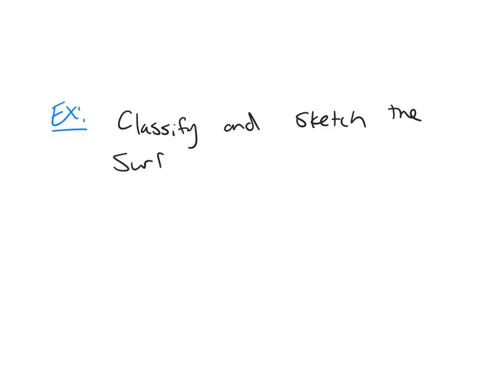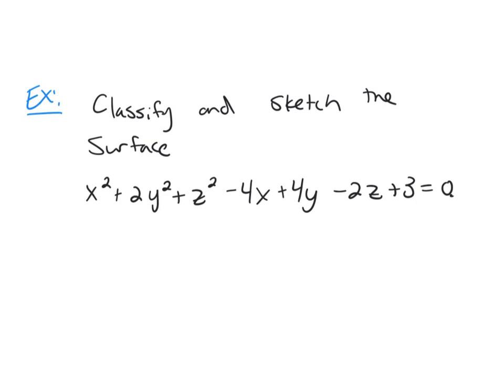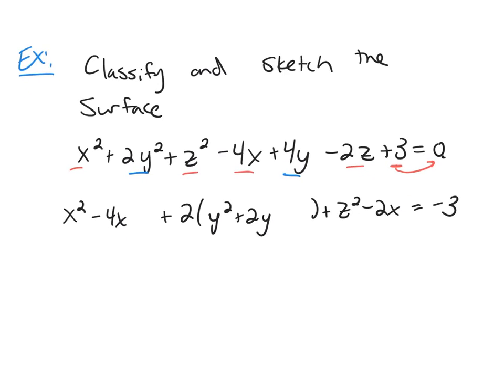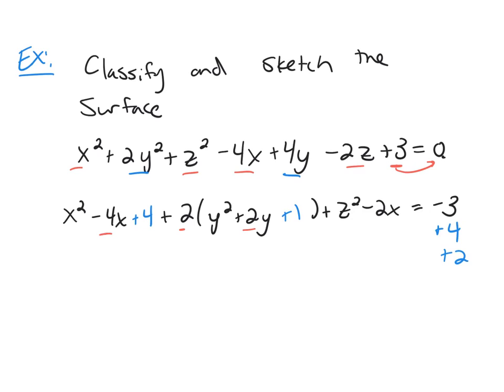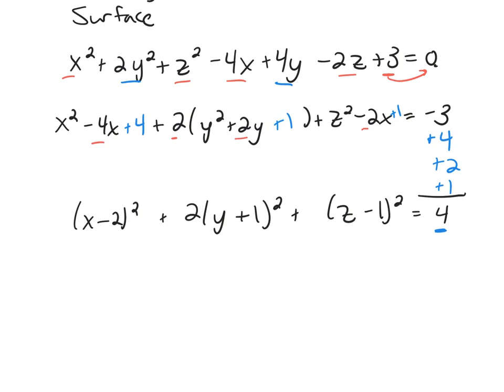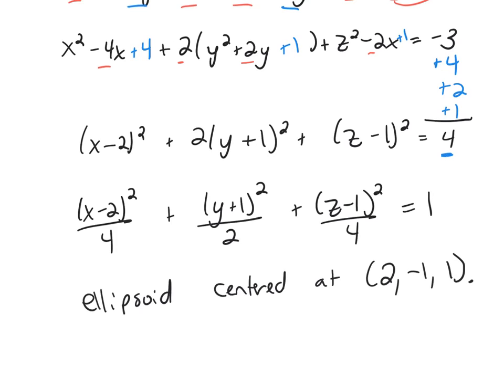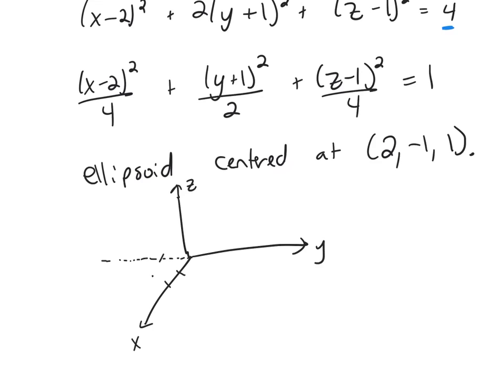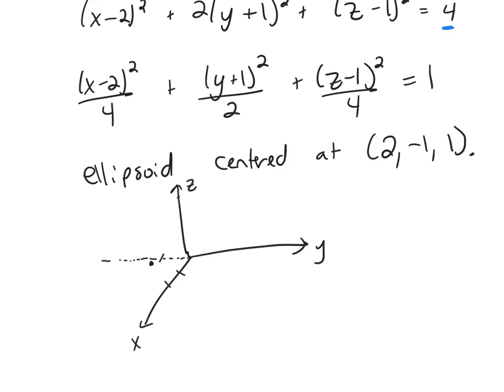Classify Surface Example 3